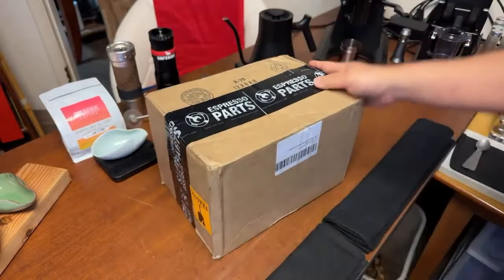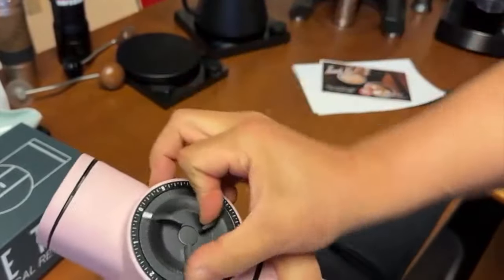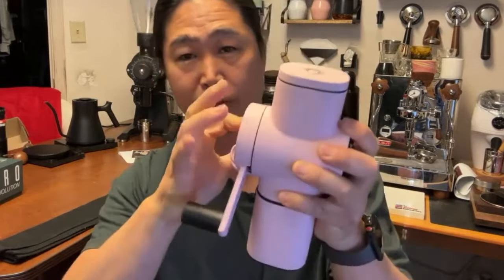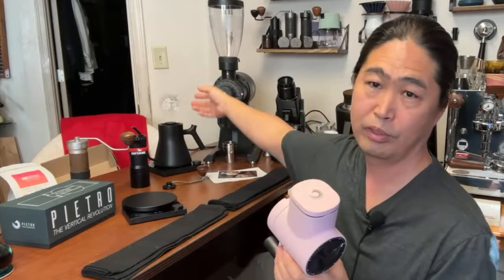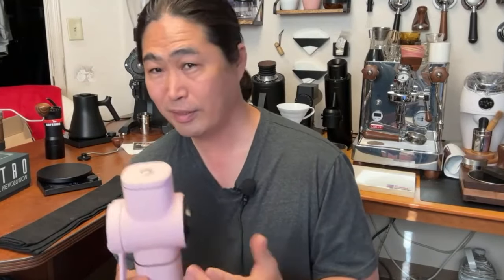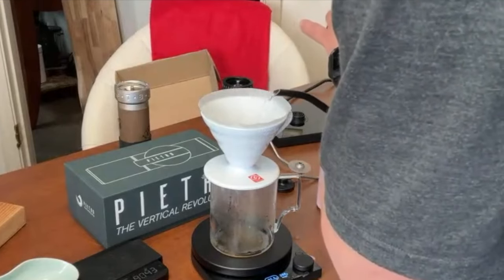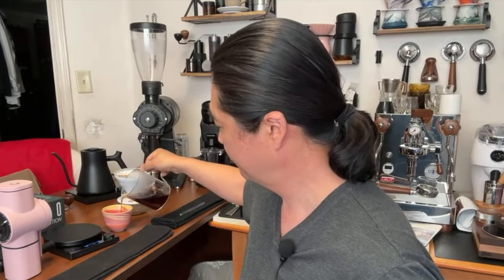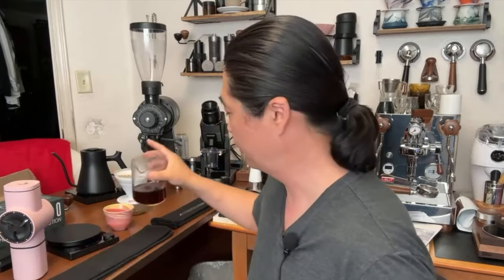First Look and Brew with Pietro Pro Brewing Coffee Hand Grinder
This Pietro grinder features M-Modal burr geometry and is tailored for filter brewing. This burr design ensures that each cup is perfectly extracted, releasing all the flavors and aromas of your pour-over.